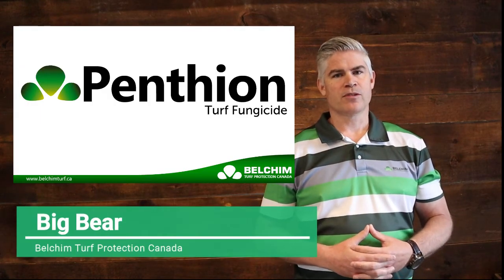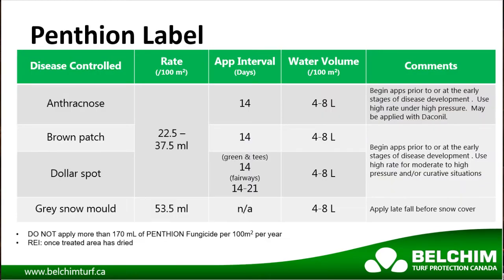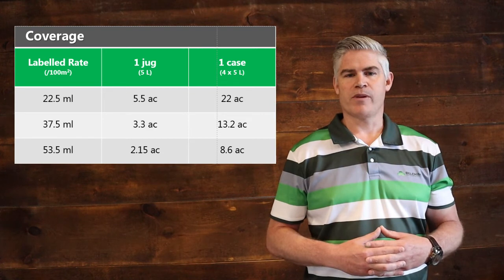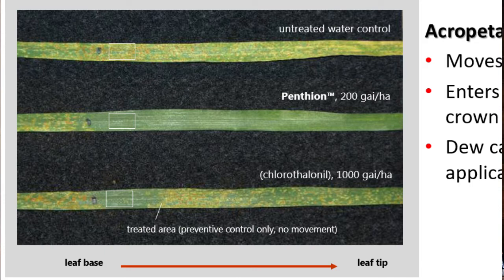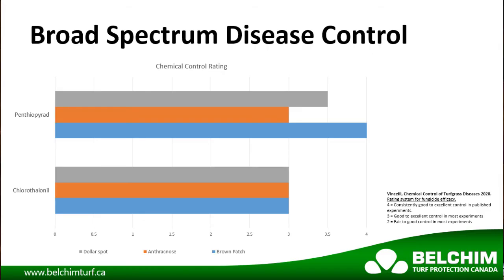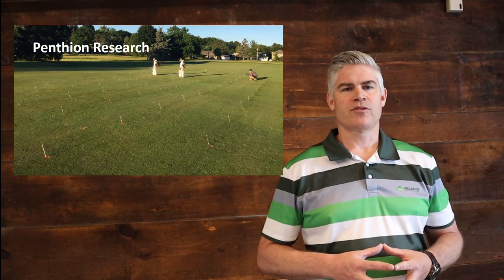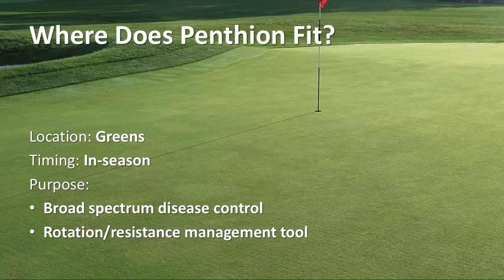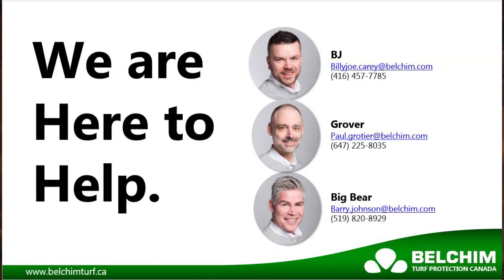Penthion Turf Fungicide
Belchim Turf is pleased to introduce Penthion, a new group 7 fungicide with the broadest label of any SDHI registered for turf in Canada.